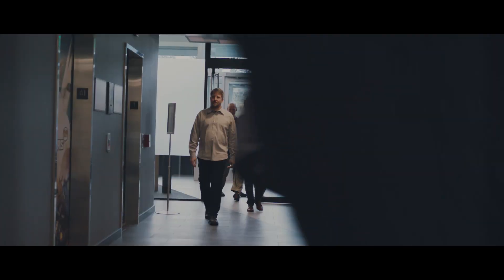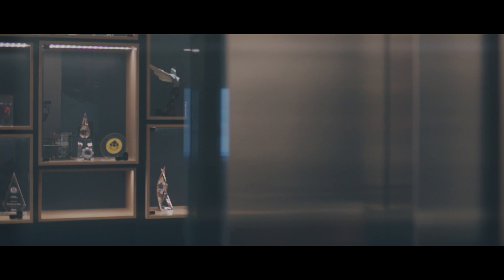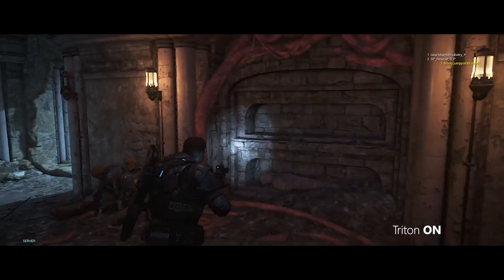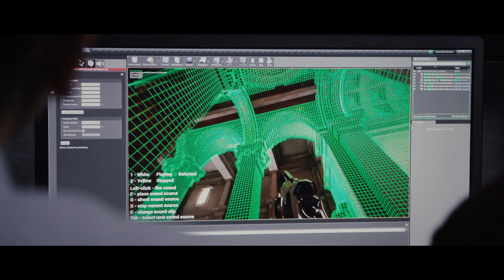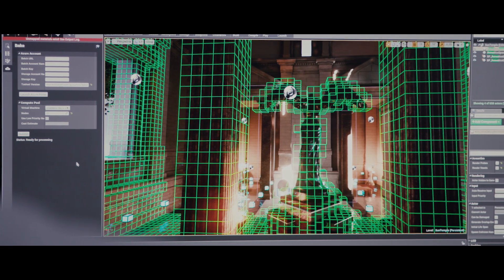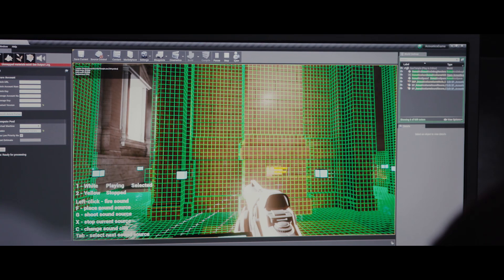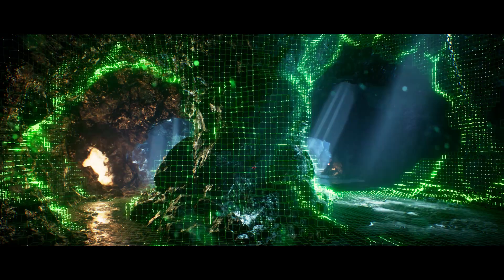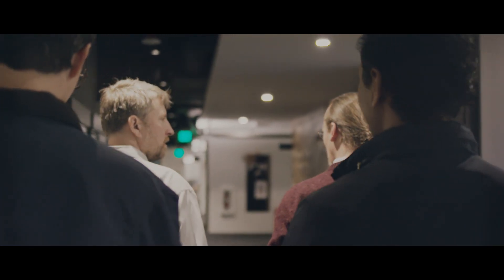Project Acoustics: Making Waves with Triton (Abbreviated Version)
Project Acoustics is now available for all game developers and sound designers to use. It employs the Triton technology developed in Microsoft Research for accurate sound propagation using wave physics.

Learn more about the research at aka.ms/Triton
Download Project Acoustics at aka.ms/Acoustics